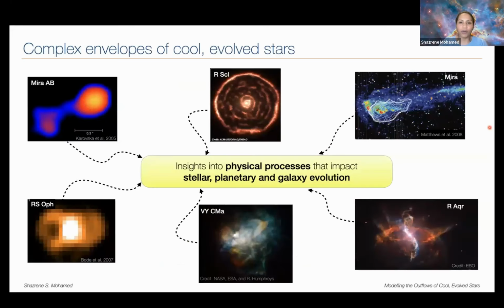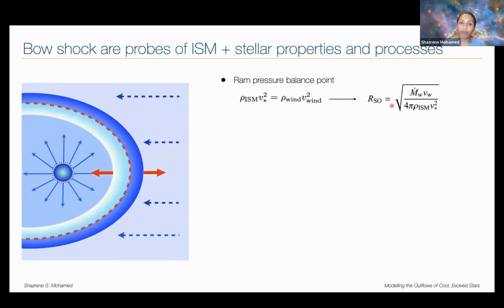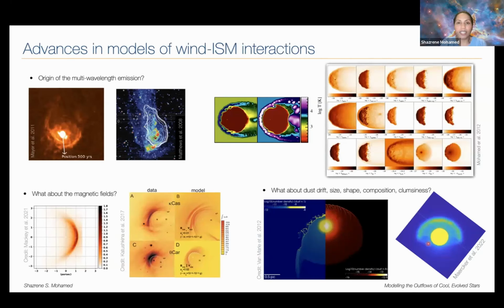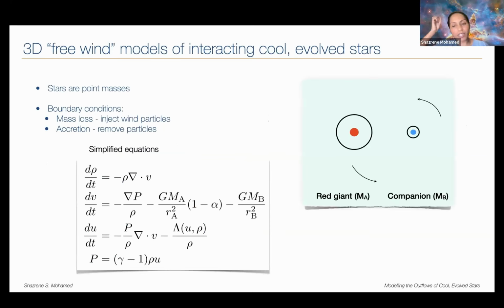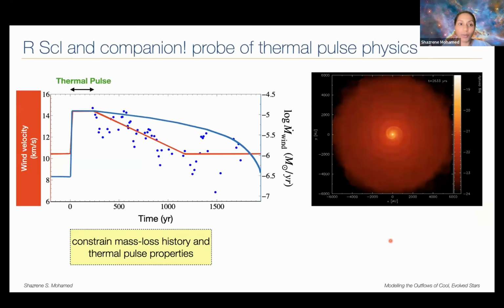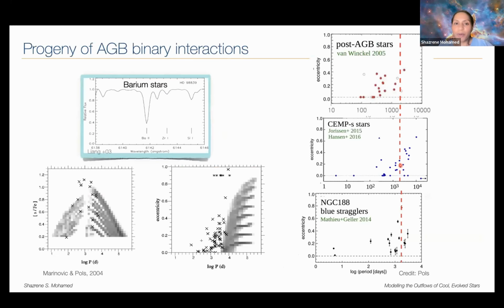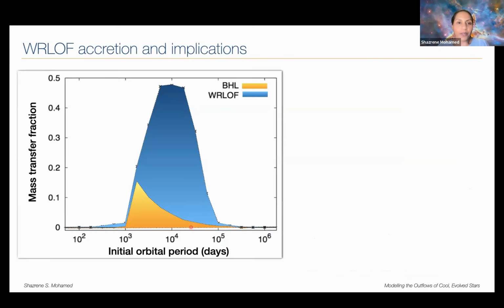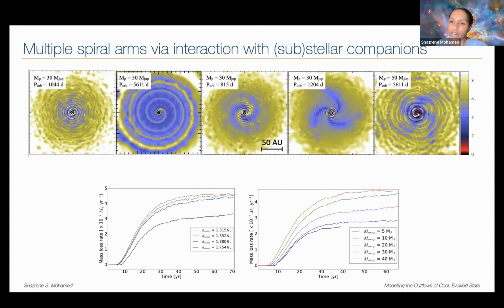ACES Modelling the Outflows of Cool, Evolved Stars - Shazrene Mohamed (University of Virginia, USA)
The circumstellar environments of cool, evolved stars are highly structured and complex, often
featuring equatorial and bipolar outflows, and frequently punctuated with cavities, clumps, arcs,
shells and spirals. In this review I will discuss the detailed hydrodynamic simulations combined
with high-resolution, multi-wavelength observations that are giving us new insights into the
formation of these structures, and in doing so, advancing our understanding of the underlying
physical processes that drive and shape stellar winds, outbursts and explosions. In particular, I
will discuss recent progress and implications for studies of symbiotic binaries, bow shocks around
runaway stars, and nova and interacting supernova explosions.